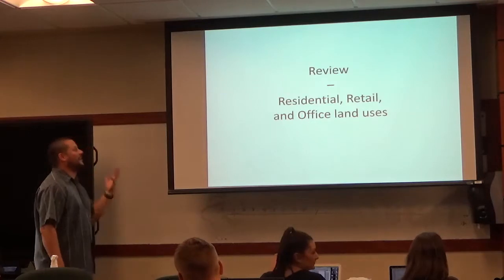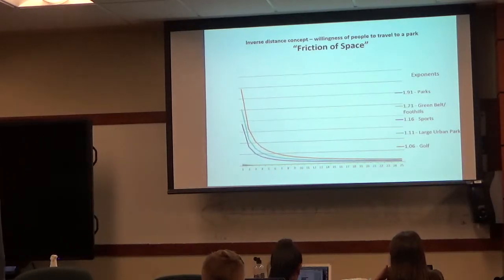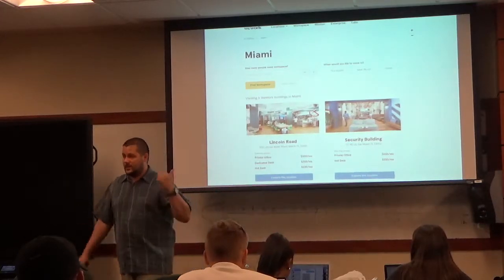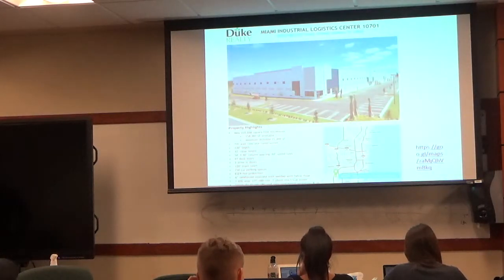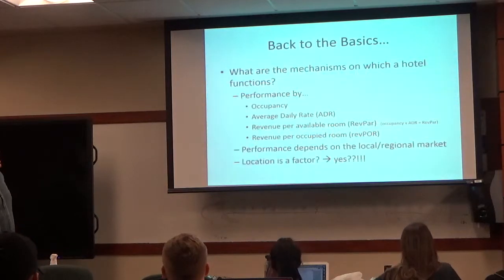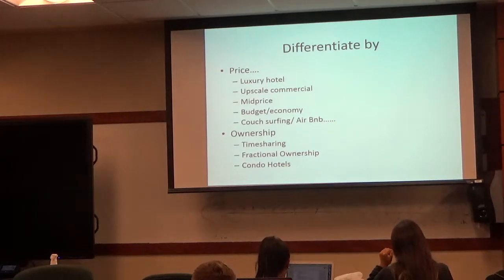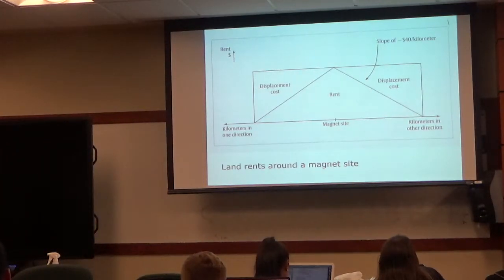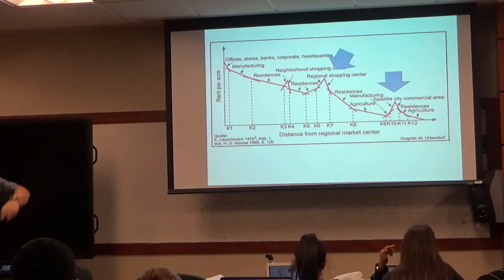REE 3301 - RE Principles - Sept 25 2018 - 1 of 2